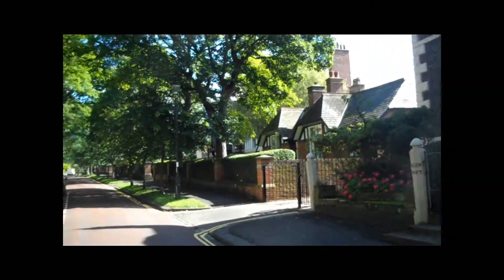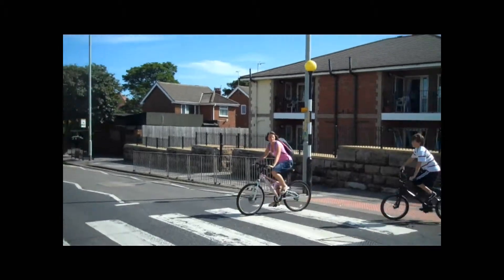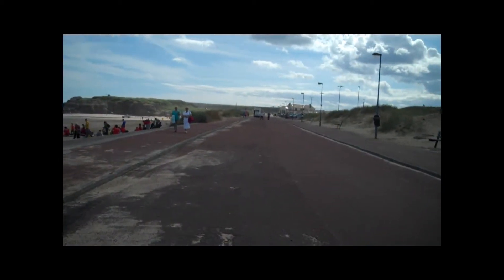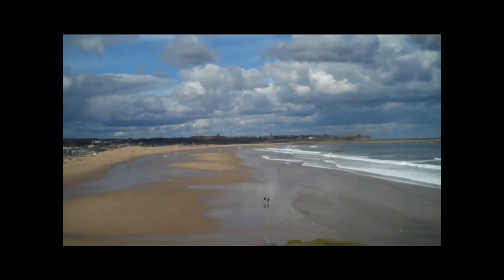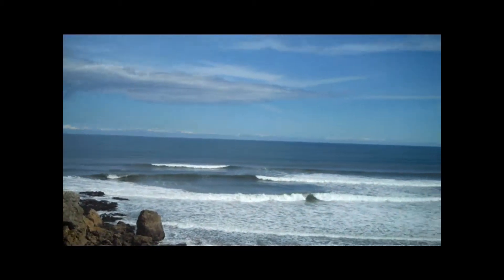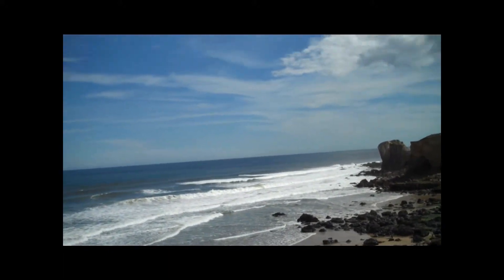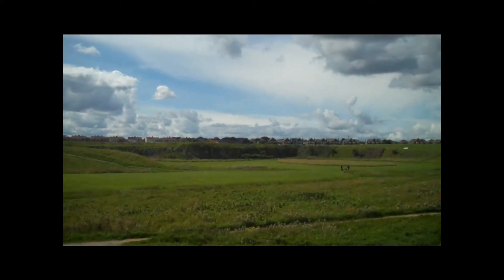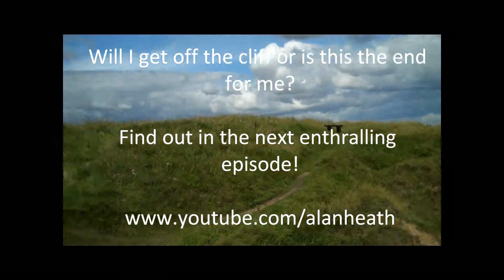Cycle ride in South Shields part two of two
Part one of a two part bicycle ride in South Shields.

South Shields is a coastal town in Tyne and Wear, UK, located at the mouth of the River Tyne to Tyne Dock, and about 7.8 km downstream from Newcastle upon Tyne. The town has a population of 82,854 and is part of the metropolitan borough of South Tyneside, which includes the riverside towns of Jarrow and Hebburn and the villages of Boldon, Cleadon and Whitburn. South Shields is represented in parliament by Labour MP David Miliband, whose grandfather came from Poland and whose great grand father is buried in the Jewish cemetary in Warsaw.

My channel is one of the most prolific from Poland. With almost one film per day, one may be forgiven for thinking I do nothing else but I do have a day job as well. I have produced around 1,600 original films, most in English but also in Polish, French, Italian, Spanish and the occasional hint of German and Hebrew. My big interest in life is travel and history but I have also placed films on other subjects